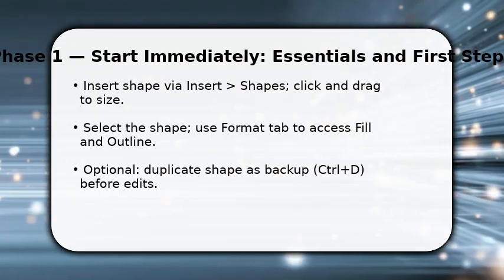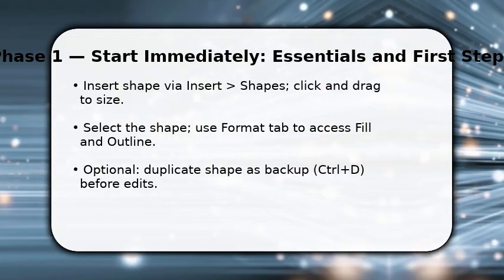How to Add Transparency to Shape in Powerpoint - Step by Step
How to Add Transparency to Shape in Powerpoint - Step by Step | 🔒 Surfshark VPN Deal — Stay private and secure. $1.99/mo + 3 Months Free ▸

Learn the step-by extricate transparency to shapes in PowerPoint with our detailed guide. Master presentations by adjusting layer visibility and depth for a professional look.

PowerPoint, transparency settings, shape layers, presentation design, adjust opacity,